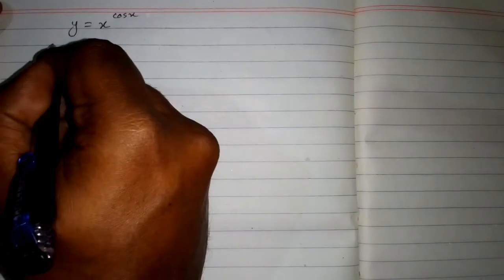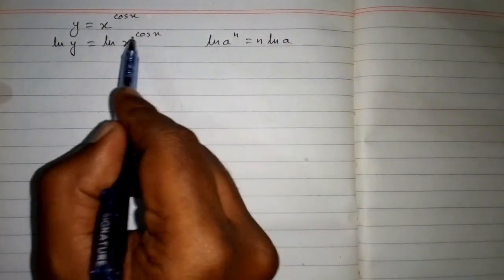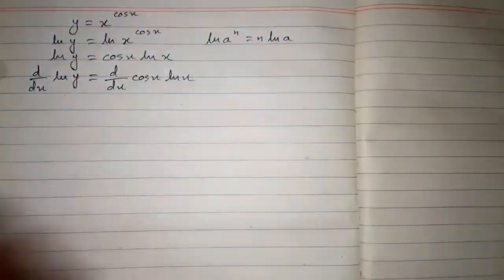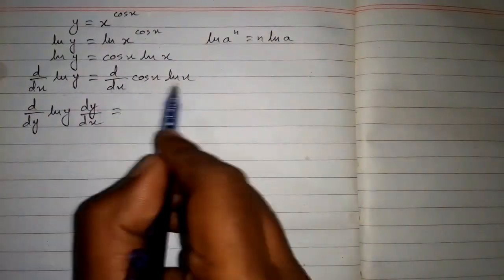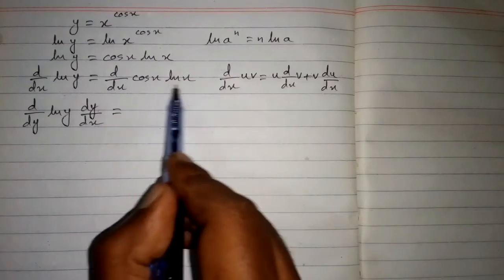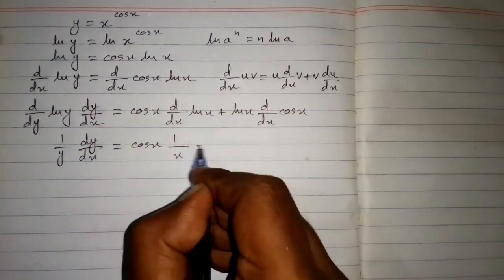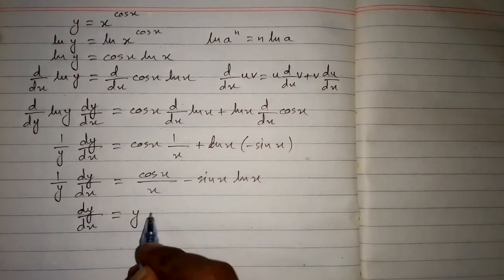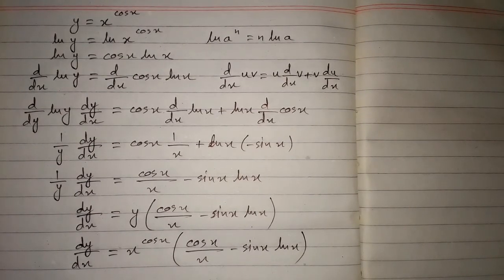Derivative of x^cos x || Logarithmic Differentiation